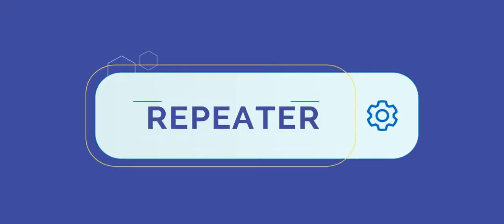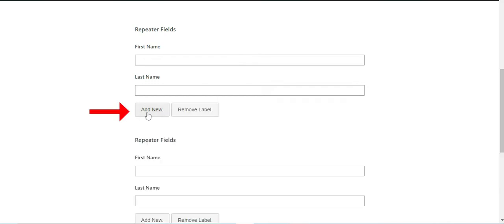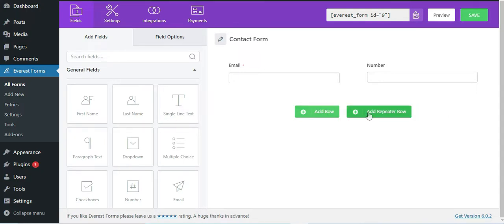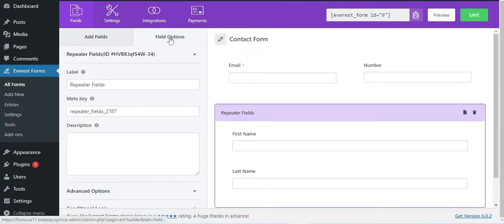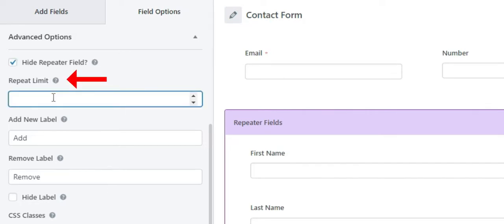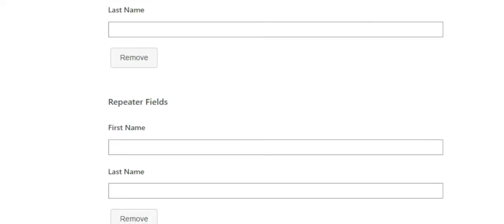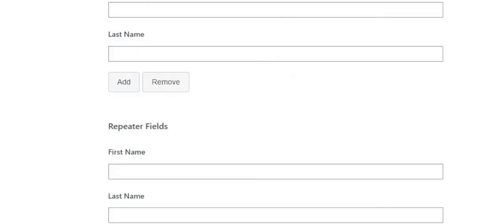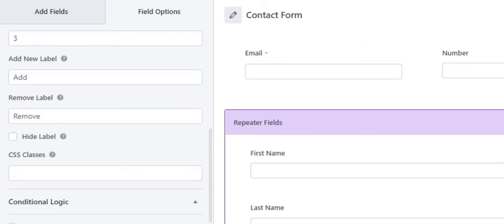Repeater Field: Advanced Form Fields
Everest Forms lets you add the Repeater field to your form and customize its various options.

Besides the Repeater field, Everest Forms offers 19 more advanced form fields.